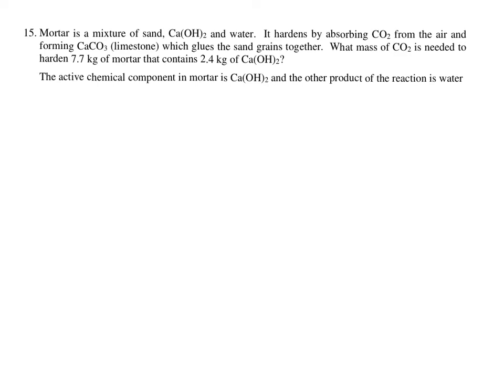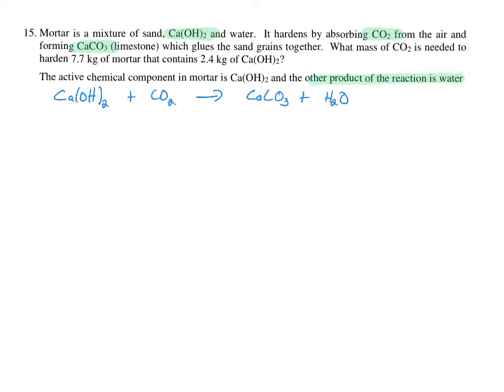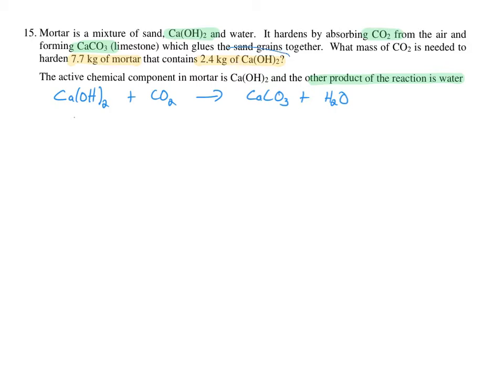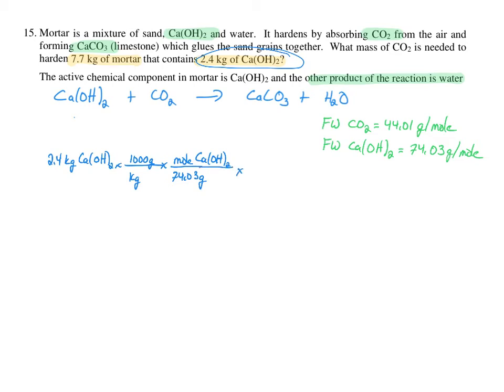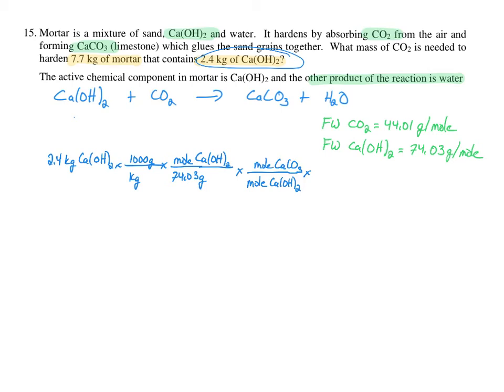110_PSV_07_15